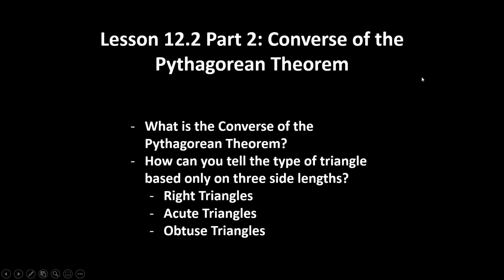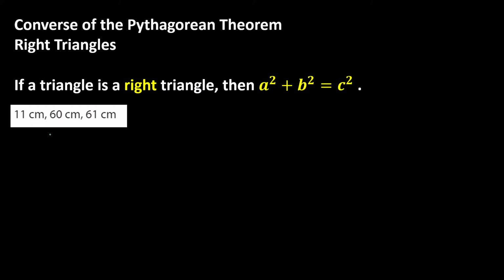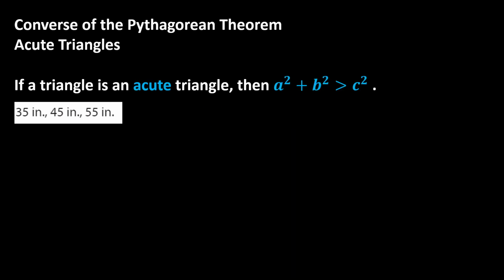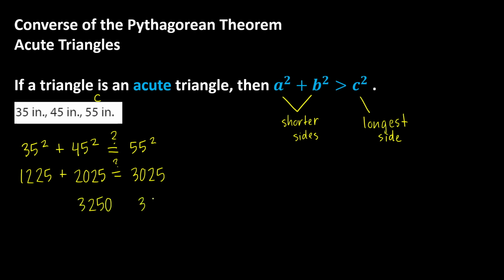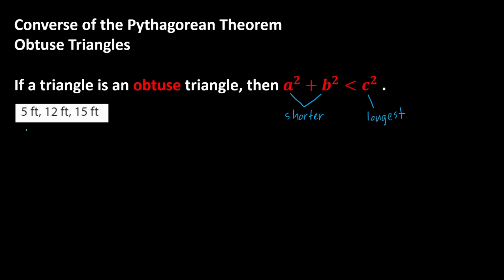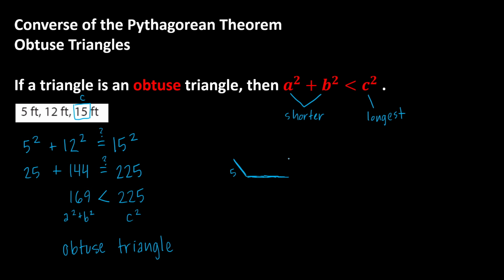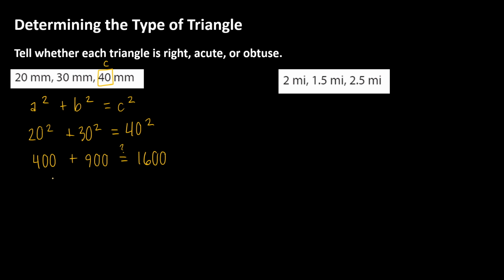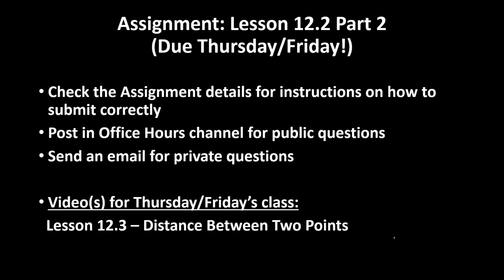Pre-Algebra | Lesson 12.2 Part 2 - Converse of the Pythagorean Theorem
Time Stamps:
00:00 - Lesson Overview
00:26 - Overview of Pythagorean Theorem and its Converse
01:48 - Right Triangles
04:18 - Acute Triangles
07:24 - Obtuse Triangles
10:24 - Example Problems
14:05 - Student Assignments and Due Dates